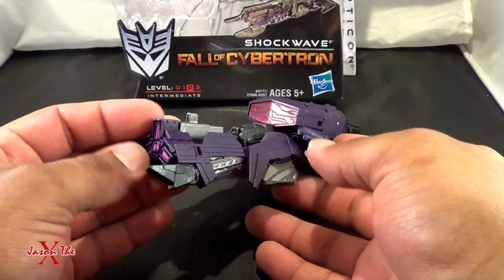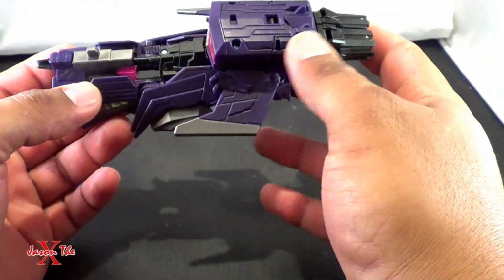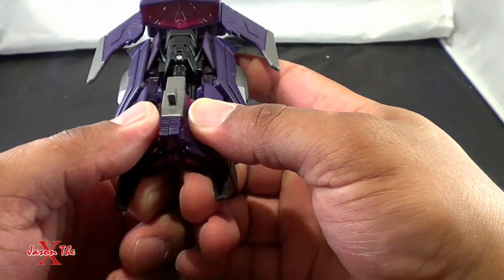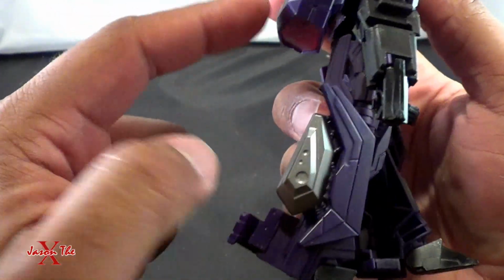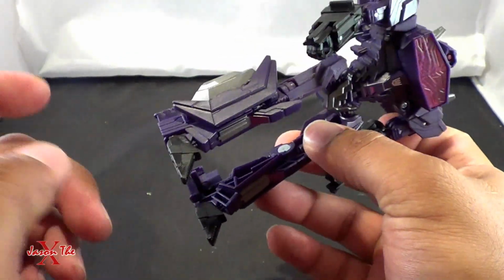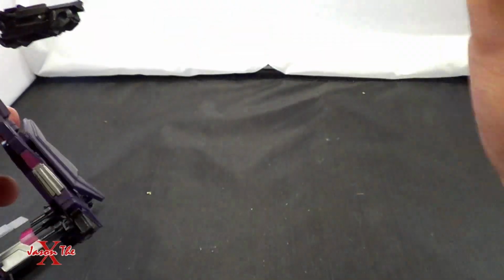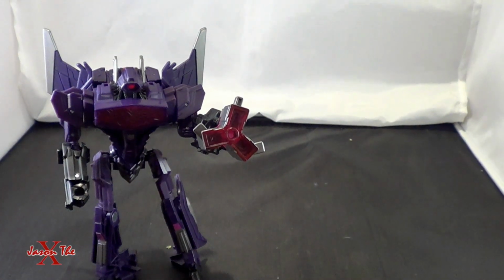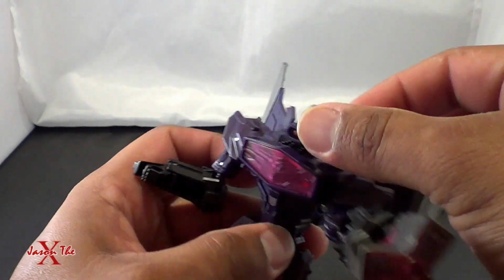Transformer Fall of Cybertron Shockwave Review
It's nice to finally see Shockwave in a more classic design. He's smaller but he's a lot of fun. Check out popcultureoverload.com and the Untitled Super Cool Nerd Show on deepellumonair.com 3-5 p.m. Central